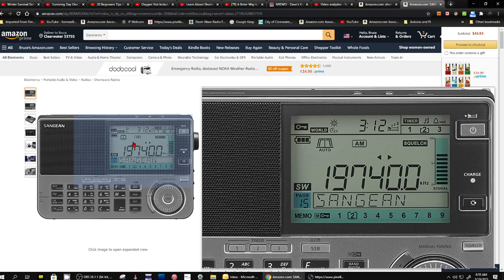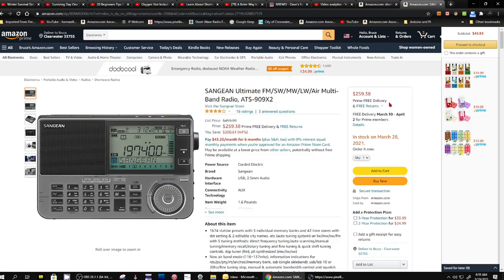TRRS #2114 - Price Reduction on New Sangean ATS-909X2 Radio